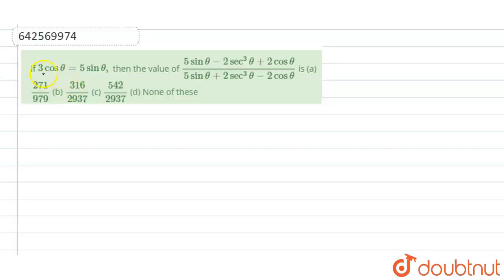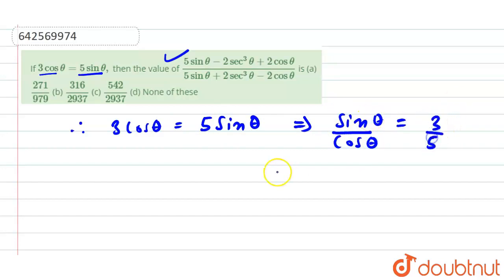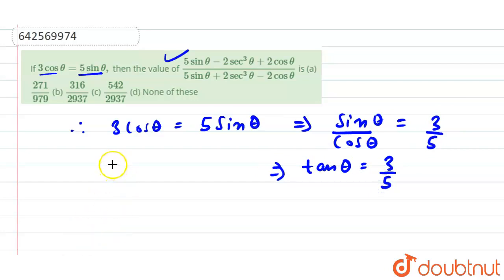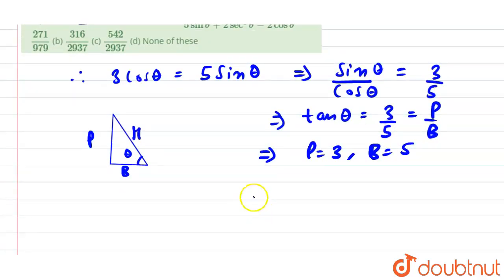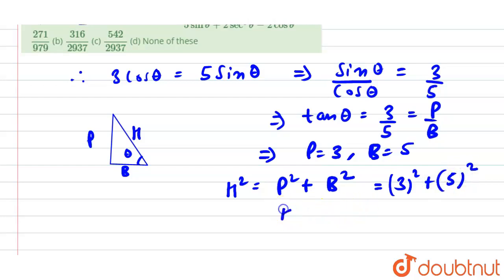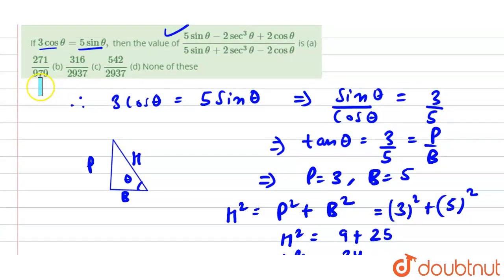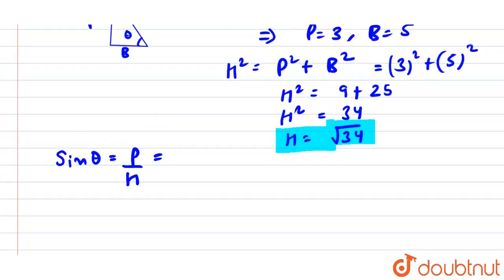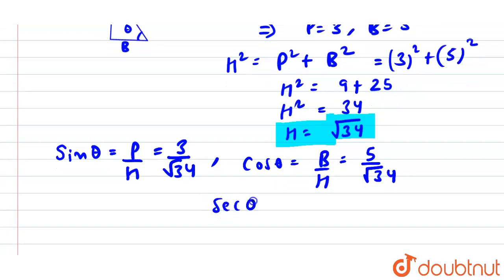If 3costheta=5sintheta, then the value of (5sintheta-2sec^3theta+2costheta)/(5sintheta+2sec^3the...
If 3costheta=5sintheta, then the value of (5sintheta-2sec^3theta+2costheta)/(5sintheta+2sec^3theta-2costheta)\nis\n(a) (271)/(979)\n(b) (316)/(2937)\n(c) (542)/(2937)\n(d) None of\nthese
Class: 10
Subject: MATHS
Chapter: TRIGONOMETRIC RATIOS
Board:CBSE

👉 Have Any Query? Ask Us.